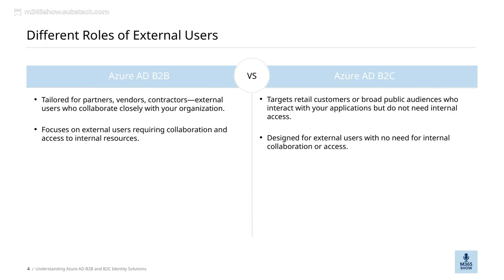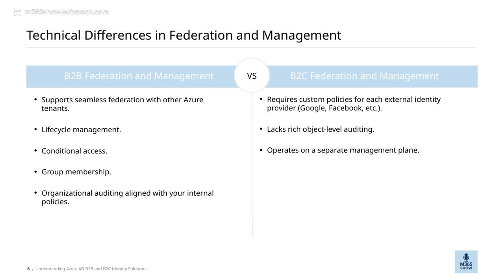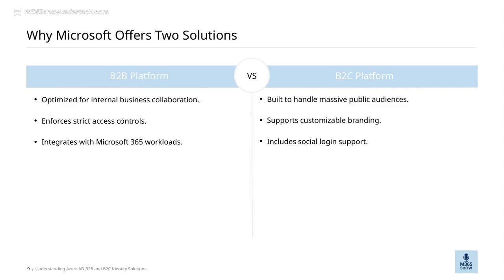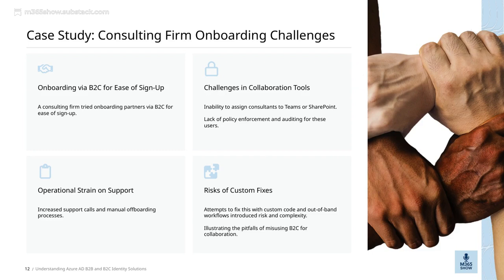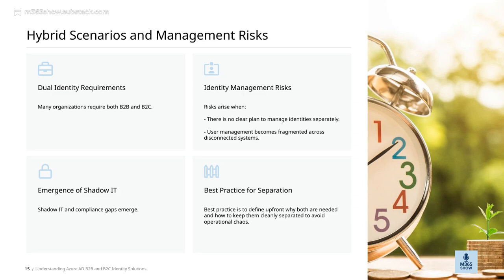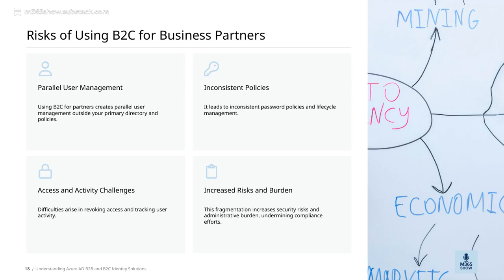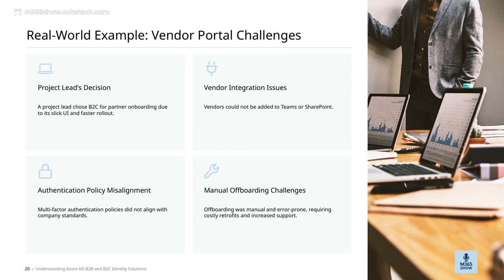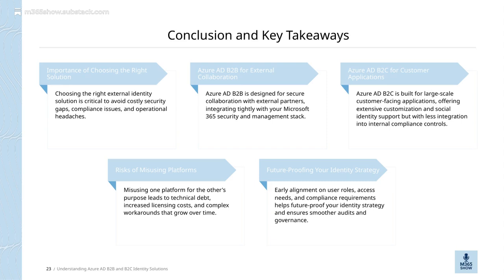Azure AD B2B vs B2C: Key Differences Explained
Discover the key differences between Azure AD B2B and B2C and learn how to choose the right identity solution for your organization. This video breaks down the advantages and disadvantages of these powerful tools, their specific applications, and best practices for managing external users. Whether you’re focusing on secure collaboration with partners or scaling customer engagement, this comprehensive guide has you covered.

Understand how Azure AD B2B facilitates seamless access for external partners like vendors and contractors, while Azure AD B2C ensures a branded and secure experience for customer-facing applications. Avoid common pitfalls, manage identities effectively, and align these platforms with your broader security and business goals.

Keep exploring, keep learning, and make informed decisions to enhance your organization’s identity strategy. For a deeper dive, read the full article

CHAPTERS:
00:00 - Introduction
00:29 - Understanding Azure AD B2B and B2C
02:15 - Addressing External User Needs
05:07 - Technical Differences Explained
06:43 - User Experience and Support Impacts
08:07 - Real-World Consequences of Azure AD
09:27 - Distinct Needs of Different Audiences
10:54 - Collaboration and Customer Access Strategies
12:34 - Architectural Split Overview
13:43 - Real-World Example of Azure Implementation
15:42 - Customization and Scaling Considerations
17:10 - Best Practices for Azure AD
18:42 - Hybrid Scenarios and Management Risks
19:53 - Azure Licensing Models Explained
21:14 - Security Controls Comparison
22:33 - Identifying Risks in Azure AD
23:54 - Translating Technical Choices for Stakeholders
25:40 - Real-World Example: Vendor Portal Insights
26:52 - Analogy: Public Lobby vs. Guarded Office Building
27:37 - Overview of Azure AD B2B and B2C
28:14 - Differences Between B2B and B2C
30:13 - Key Takeaways from the Discussion